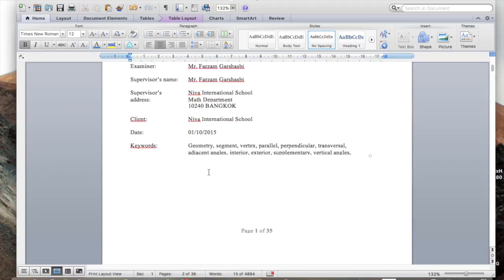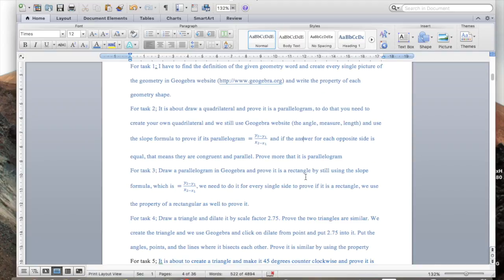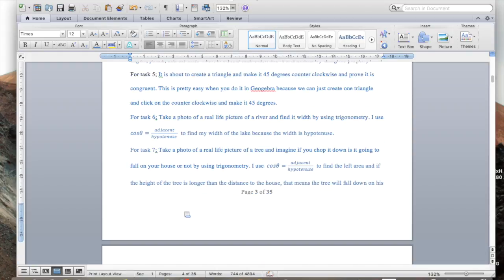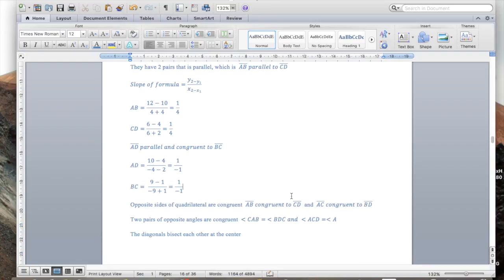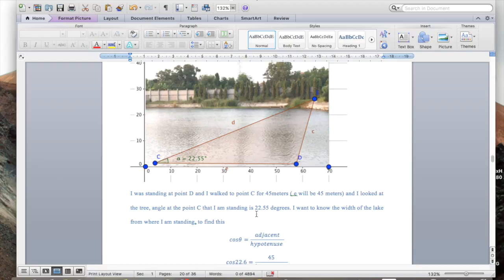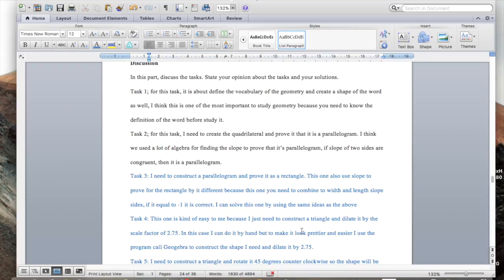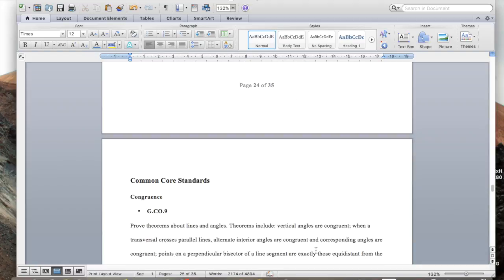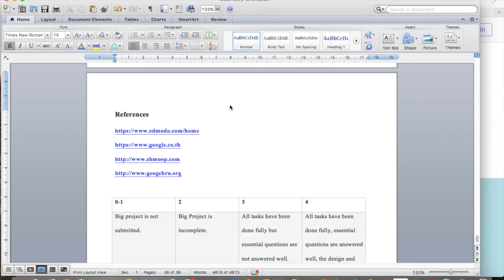Math big pro 3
This video is about Math big pro 3